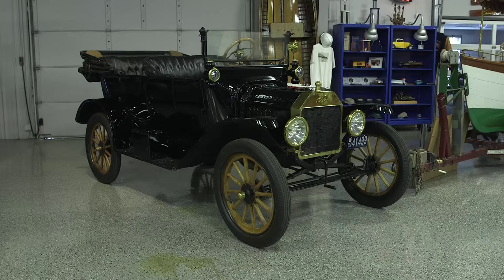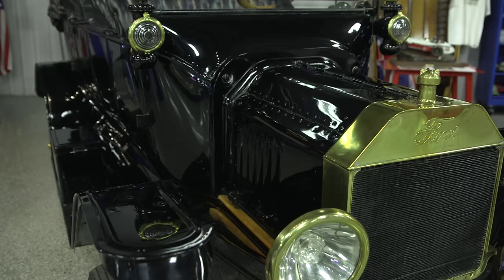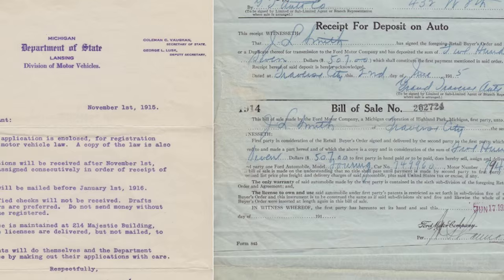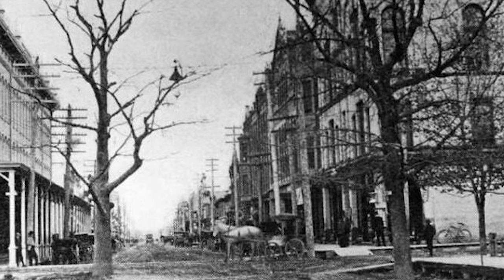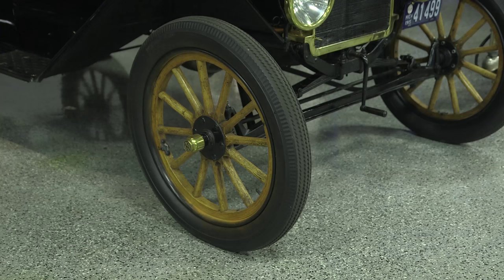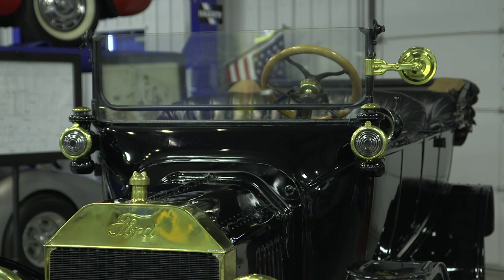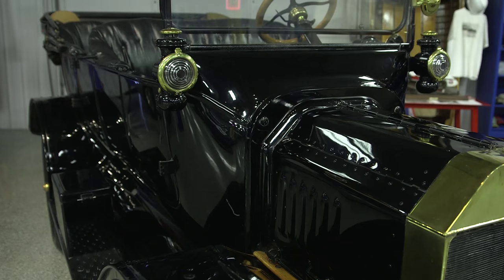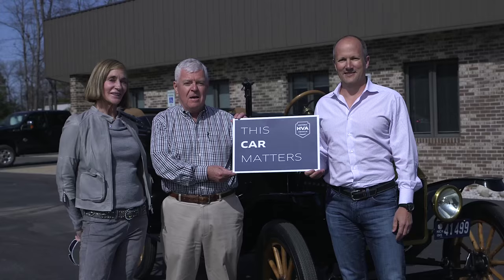THIS CAR MATTERS: 1915 Ford Model T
Out of the nearly 15 million Model Ts manufactured, this one in particular holds special significance for being a 100-year-old homebody. After leaving the factory in Dearborn, this special car arrived in the small, Northern Michigan town of Traverse City and never left. Check out Hagerty CEO McKeel Hagerty as he shares the story of this special Model T.

Historic photographs courtesy of the History Center of Traverse City.